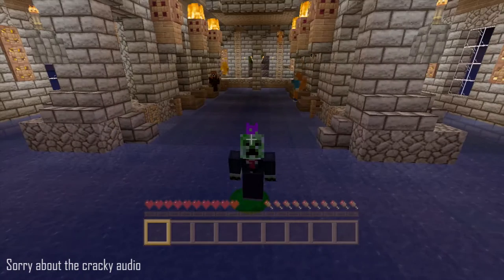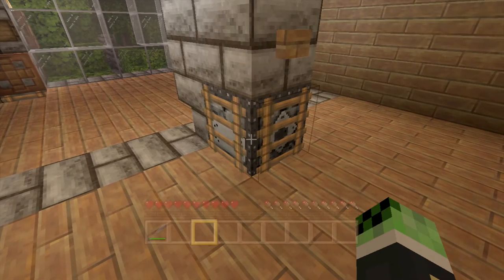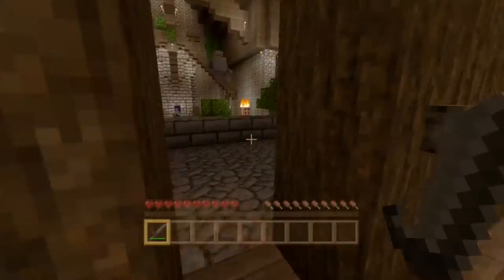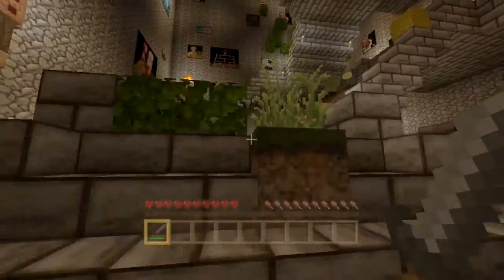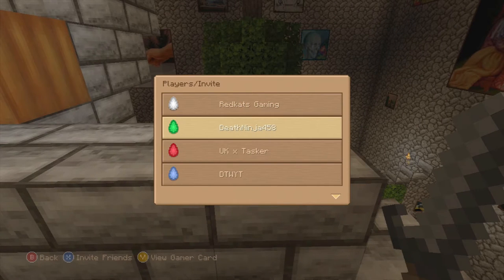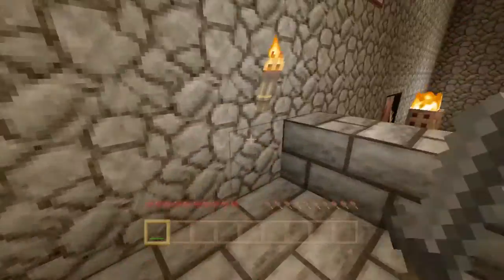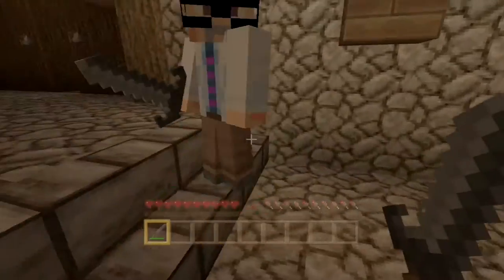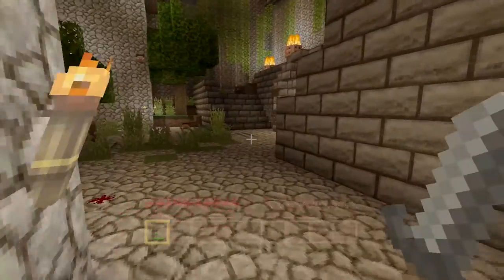Murder Mystery: Hogwarts(Minecraft XBOX)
Today we will be playing another Mingame for Minecraft Xbox called Murder Mystery in Hogwarts. Who do you think the Murderer will be?